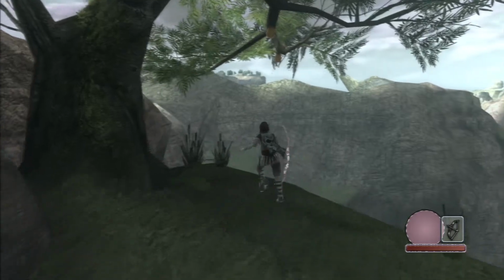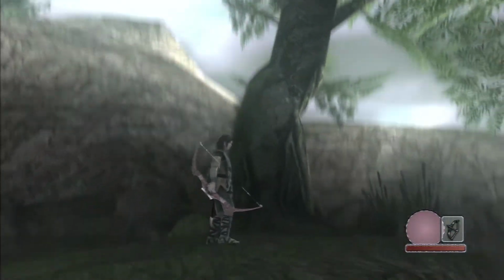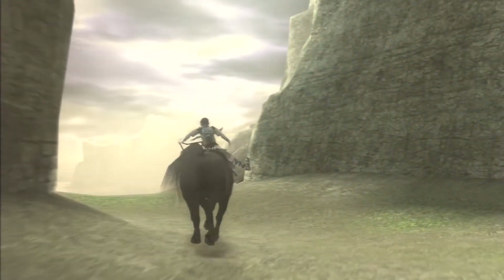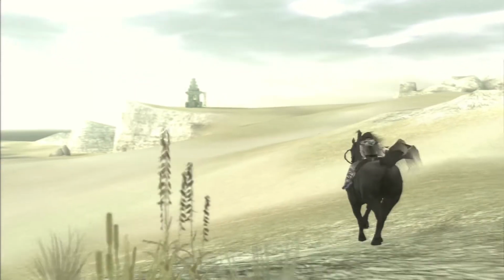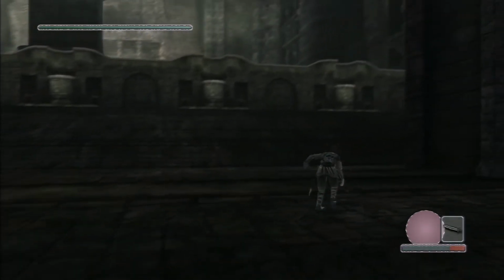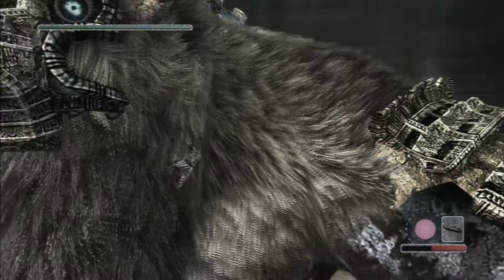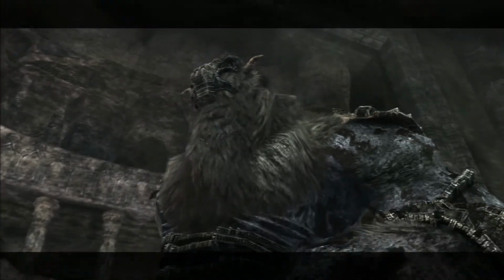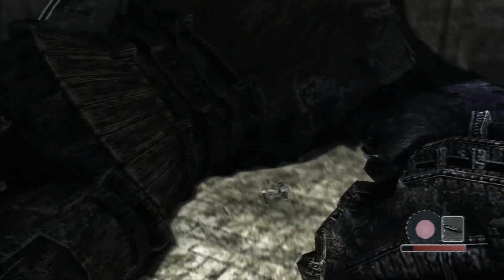Let's Play Shadow of the Colossus HD (#4) - Horse Whisperer / Sixth Colossus (Barba)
In this episode I defeat Barba, the sixth Colossus. Also in this episode Agro is derpy, I find a fruit tree, and I talk about ambiance and the lack of music in the overworld.

The version of the game being played in this LP is the HD version for the PS3 which came bundled in the Ico & Shadow of the Colossus HD Collection. This playthrough is meant to be an informative expression of how fond I am for this game and as such I'll be providing behind the scenes information, info about the game's development, story analysis, and other critical pieces of insight.

Shadow of the Colossus (2005) is widely considered to be one of the greatest games of all time. The game takes place in the Forbidden Lands - a mysterious desolate land populated by only a few critters and sixteen monumental Colossi. The game's hero, Wander, brings the body of a young woman, Mono, to a temple in the forbidden lands. There he is contacted by the disembodied voices of Dormin who agree to bring Mono back to life. In exchange, Dormin tasks Wander with slaying the 16 Colossi.

The game focuses primarily on the awe-inspiring massive scale of the Colossi Wander fights on his journey. Gameplay consists primarily of locating the Colossi, locating their various weaknesses, and platforming on these gigantic moving enemies in order to reach those weaknesses. Fighting the Colossi provides some of the most spectacular moments in all of gaming.

Shadow of the Colossus is a prequel to Ico, and it is the 2nd of three games in Team Ico's trilogy which will (hopefully one day) culminate with The Last Guardian.